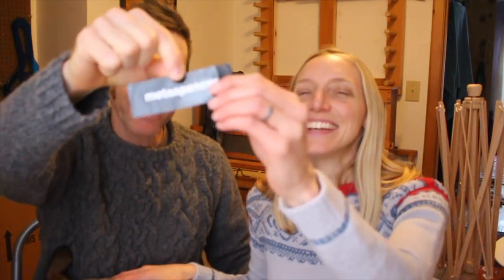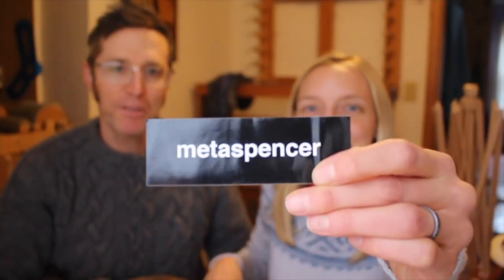knittingthestash Episode 30: Sweaterama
I can't tell you how much I appreciate your support!

Episode 30 features Spencer in his new Denali sweater . . . and, of course, Tink the puppy! Banter between Spencer and me includes notes on a CABLE FIX and a SWEATER PILLOW; I have an updated On the Spice Market shawl WIP of Jennifer Guyor's new Pace and Presence yarn; sweater test knits and big plans for the new year. Plus, an update on the Re-Make-Along and the Knit Together Project. Come hang with me and my special guests!

To enter the GIVEAWAY, leave a comment HERE, on the YouTube video for this episode, or in the Dynamixx Giveaway Ravelry thread: what would you like to ask Marce and Adachi of Dynamixx Yarns?

FOs: Denali Sweater
WIPs: On the Spice Market and an LB Hand Knits Test Knit
Sweater Love: Laitis and Geiger

Knit Together Project Info:
Lots of maker communities collaborate or play “tag” with fun objects, ideas, materials, or FOs. Right now, for example, there is an ice pick making the rounds with YouTubers . . . each person who receives the ice pick makes a video about using the object. I thought that we fiber-fellows could make up a collective project of our own. Won’t you join us?